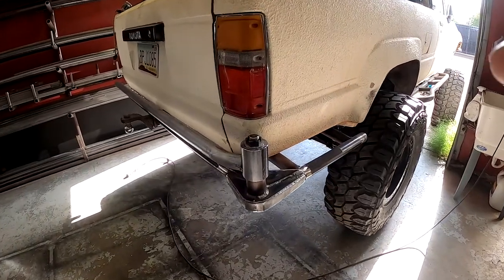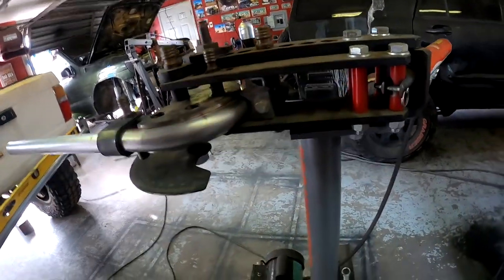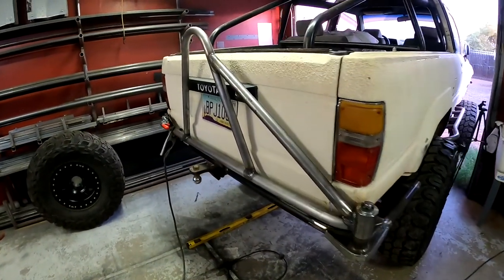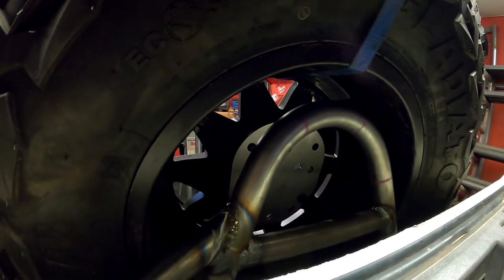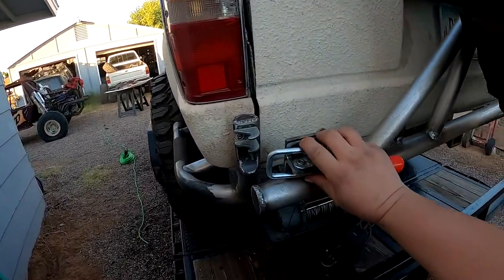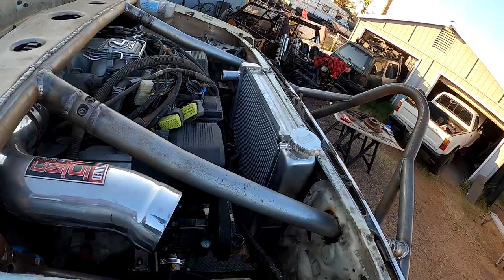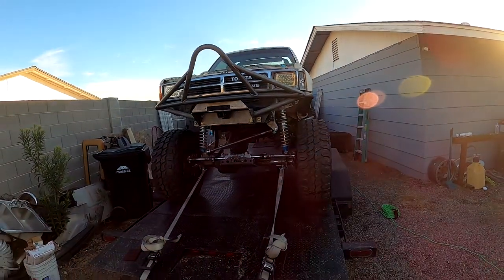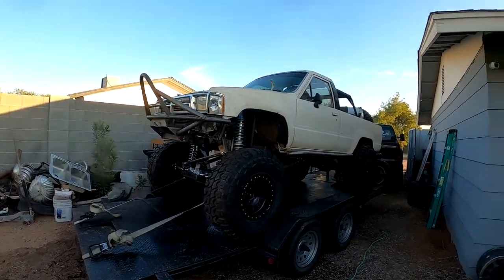89 4Runner Crawler Build Part 4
In this Video we show how we built a swinging spare tire carrier on the rear bumper of the 4runner crawler build, we also installed a full hydrollic PSC sterring kit with a TMR Mount kit.